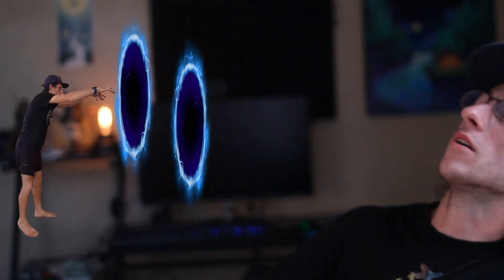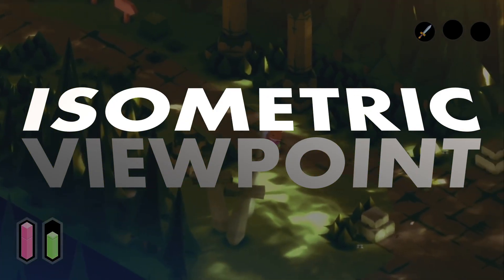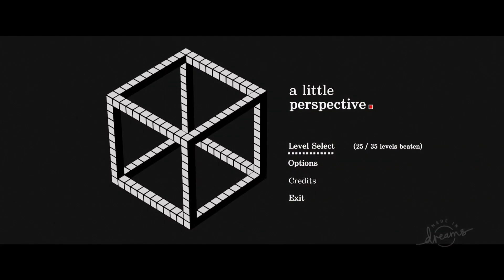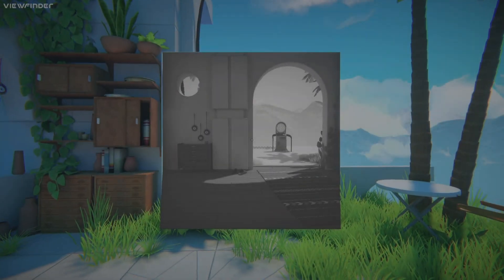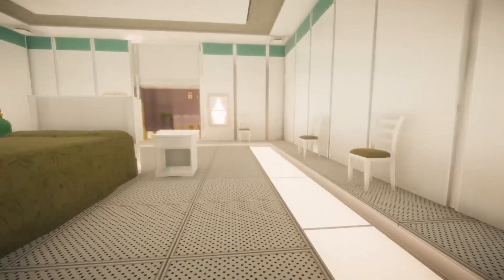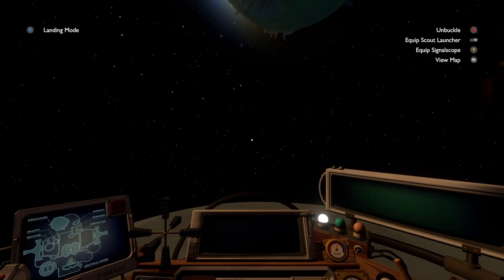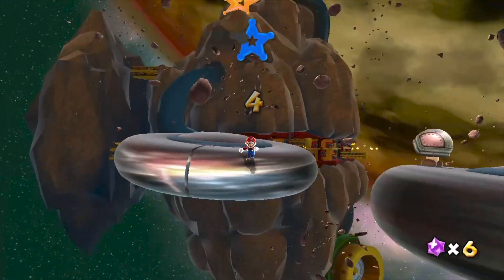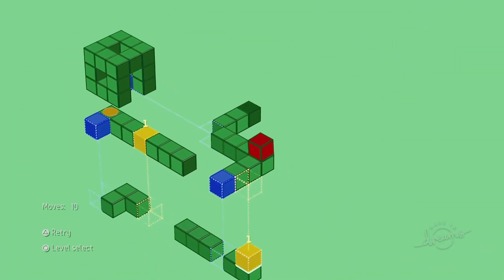Non-Euclidean Spaces in Video Games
Hope you enjoy this video about non-Euclidean spaces within video games. My mathematical understanding of this topic is very bad, and I should have stated that in the video. But this was a fun topic to discuss, and I think I was generally in the right areas from an idea's standpoint... alright bye.